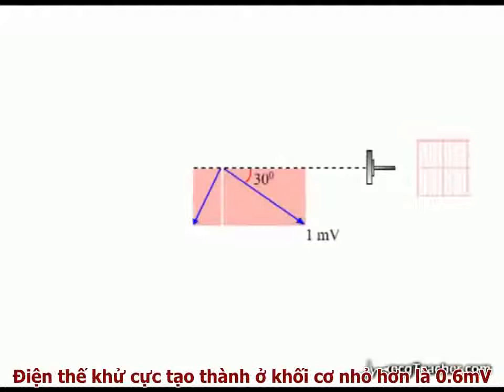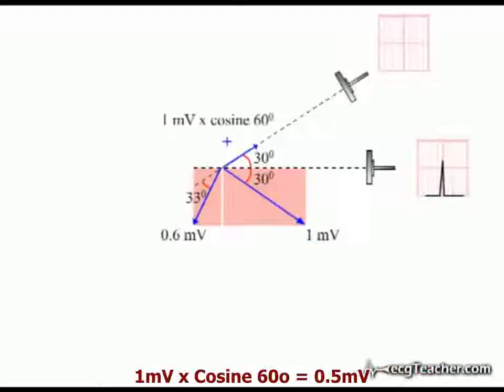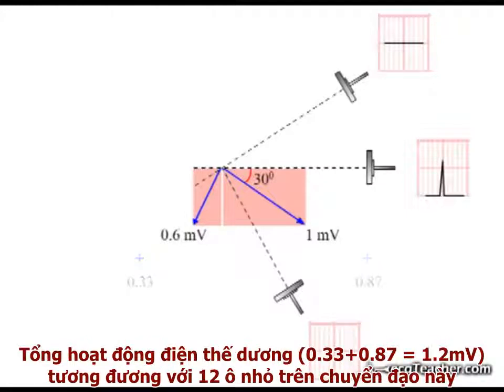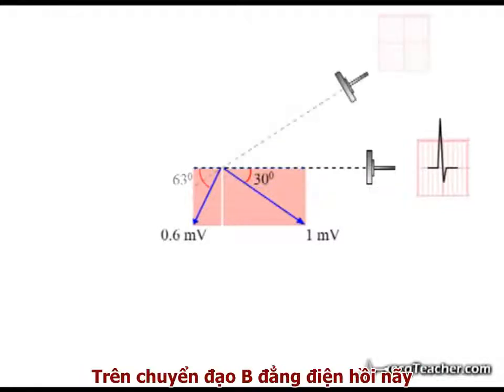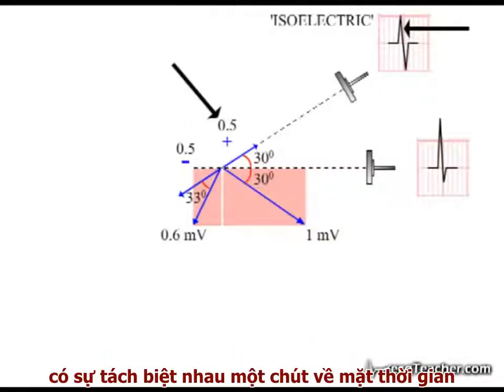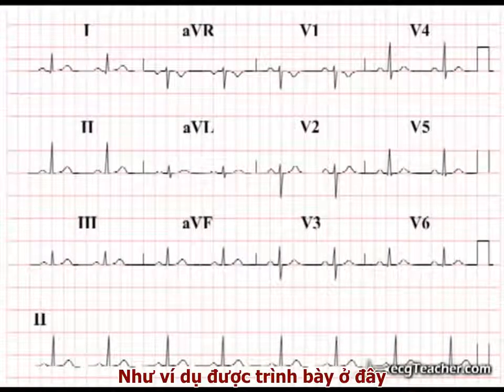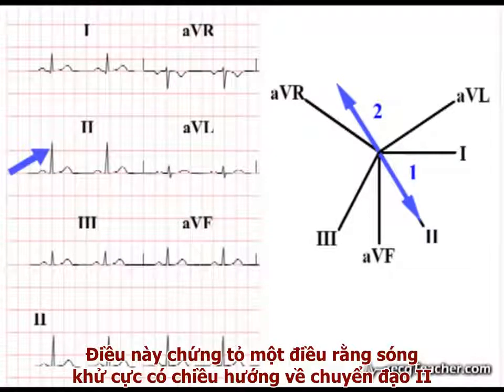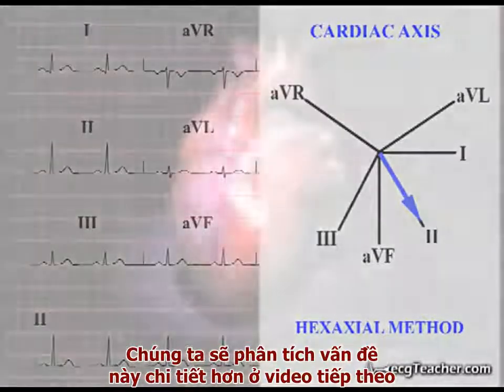ECG Chapter 2. Trục điện tim và các buồng tim Vector Phần 2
cố gắng học tập kết quả sẽ tốt!. Xin trân thành cảm ơn nguồn về bài giảng.Đây là bài giảng dễ hiểu và minh họa trực quan rất hay. Hy vọng có thể chia sẻ bài giảng tới đông đảo các bạn yêu ECG. Cuối mỗi chương sẽ có phần Quizz nhằm lượng giá.các bạn để lại email nếu quan tâm.